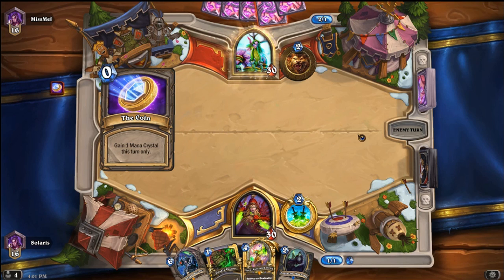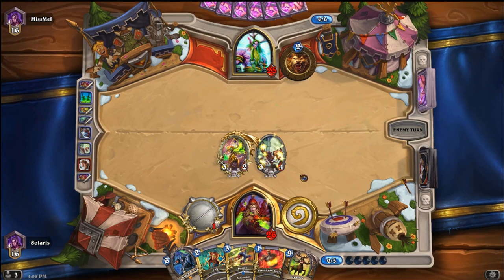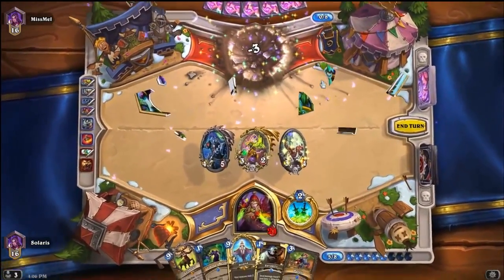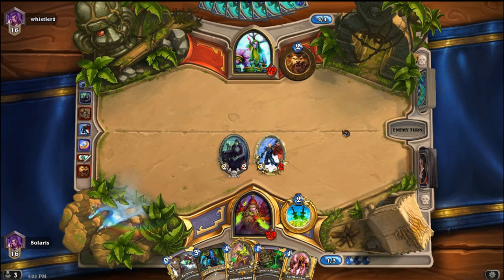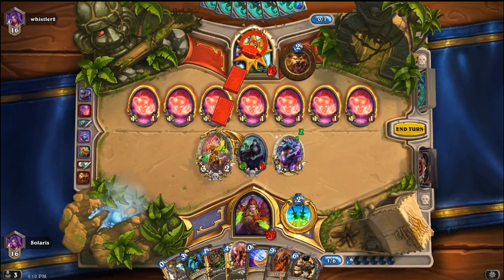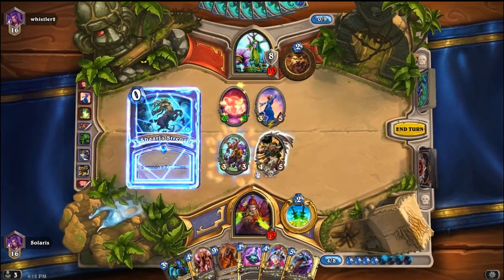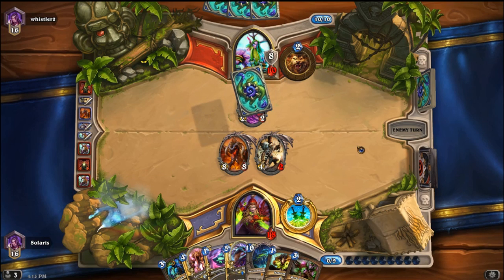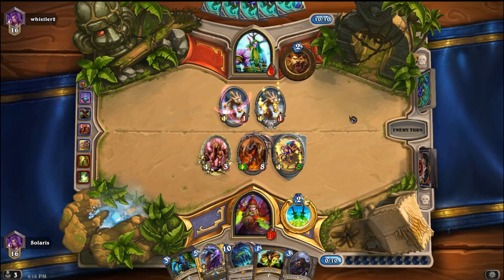Sudden Deck #3: Hearthstone Gameplay, Card Theif Rogue (feat. Solaris)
Solaris is putting together fun Hearthstone Decks and showing them off!  Today is his card thief rogue.

More information about Hearthstone can be found on Blizzard's official

All music in the video is from Heathstone's soundtrack.